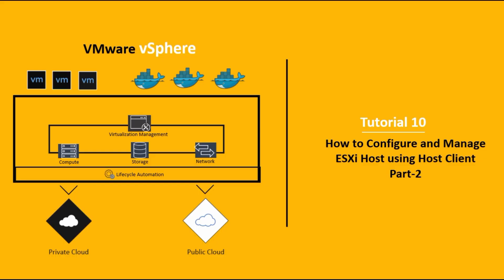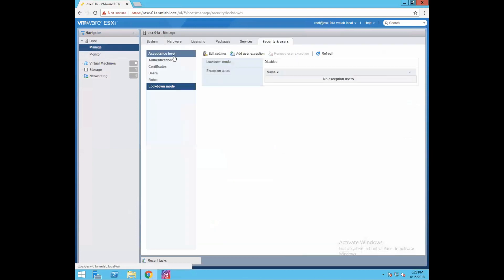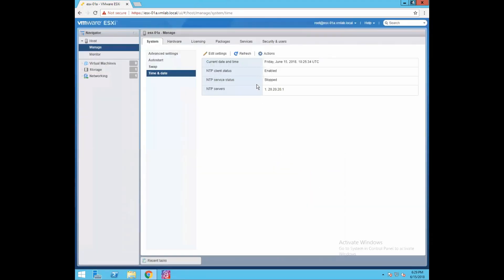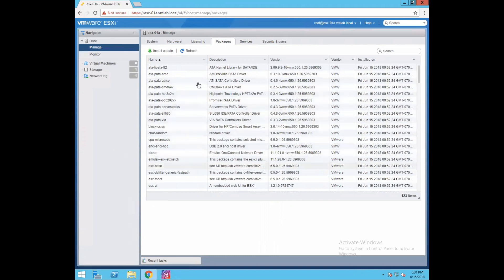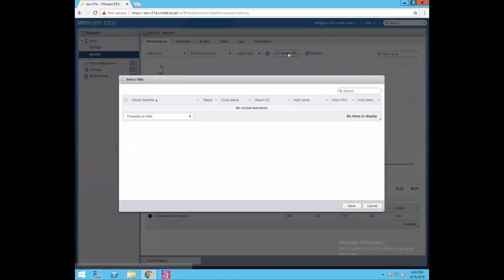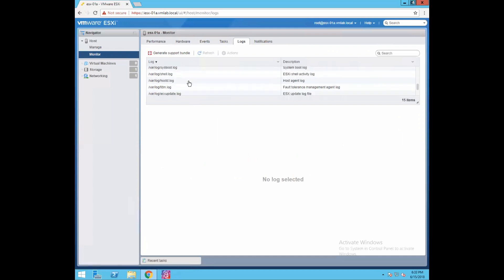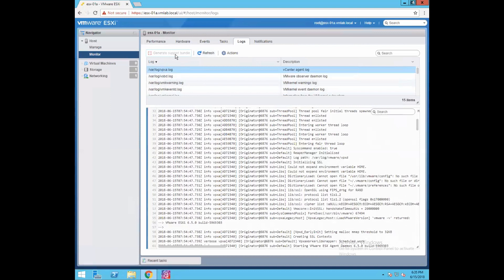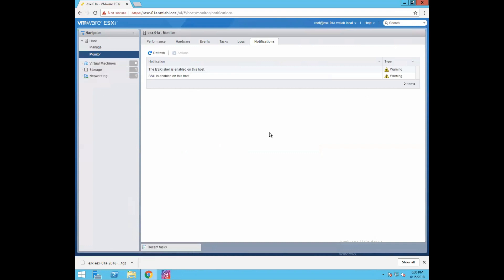Lecture 10. How To Configure VMware ESXi Host using Host Client: Step by Step Tutorial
VMware Tutorial 10: How To Configure ESXi Host using Host Client | vSphere HTML5 Client | GOVMLAB

Objective:
This GOVMLAB "VMware Tutorial for Beginners Series" video takes you through step by step procedure of Accessing and Managing single ESXi Host using Host Client.
It also explains how to perform various administrative and troubleshooting tasks on your virtual machines.

Tasks Covered:
In Part-2 of this Video, we will be performing following Tasks:
1. Accessing single ESXi host using Host Client.
2. Navigating through ESXi Advance settings, Licensing and security policy configuration using Host client
3. Enabling/Disabling specific service running on ESXi Host using Host Client
4. Monitoring ESXi Host CPU/Disk/Memory performance using Host Client
5. Monitoring ESXi Host tasks/events and browsing varios logs to perform Troubleshooting

Check out our previous lectures, in case you missed watching them.